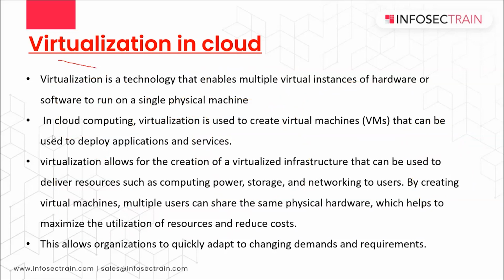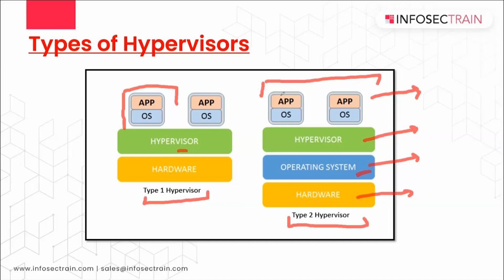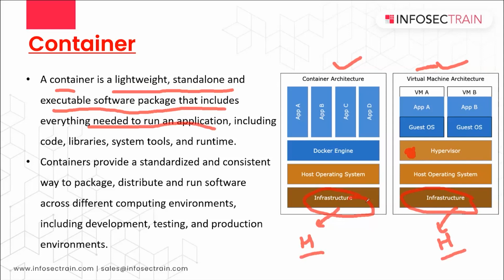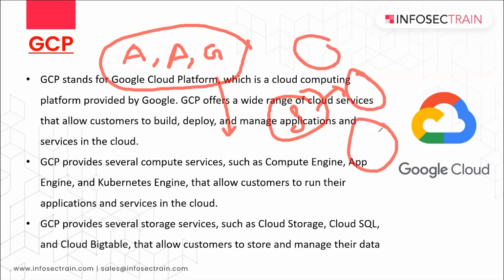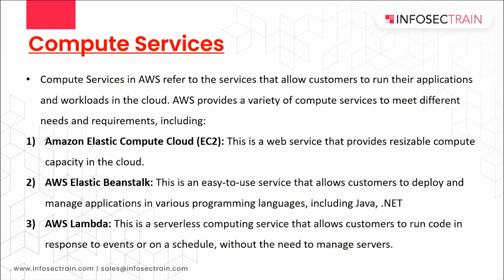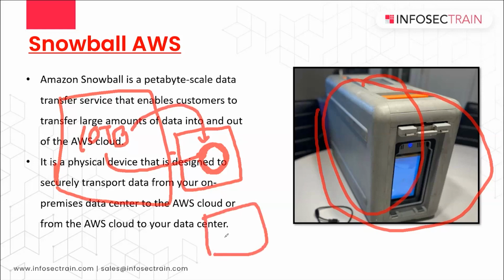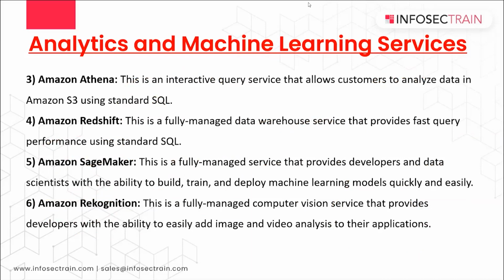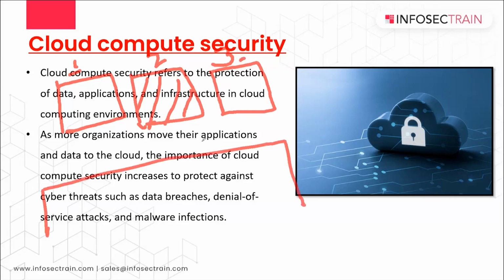Virtualization in cloud | Docker vs Container | Types of Hypervisors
InfosecTrain hosts a live event entitled “Cybersecurity Foundation Course” with certified experts Mr. Amit.

00:00 Introduction
00:55 Virtualization in Cloud
10:25 Types of Hypervisors
20:50 Container
24:00 Docker
25:05 Cloud Service Provider
25:30 AWS
28:00 Azure
30:10 GPC
33:10 Types of Service Provided By Cloud
33:25 Compute Services
43:50 Storage Service
49:18 Snowball AWS
53:05 Database Services
55:00 Network Services
01:00:15 Analytics and Machine Learning Services
01:15:15 Application Integration Services
01:18:15 Cloud Compute Security
01:13:55 End

👍 Day 26 – Basic Cloud Computing
    👉Virtualization in cloud
    👉Types of Hypervisors
    👉Docker vs Container
    👉Cloud service providers
    👉Types of services provided by cloud
    👉Get acquainted with cloud environment
    👉Cloud compute security